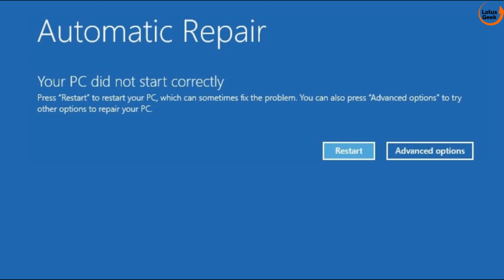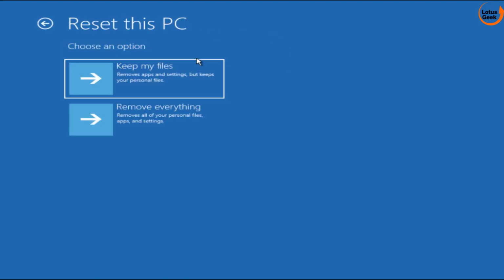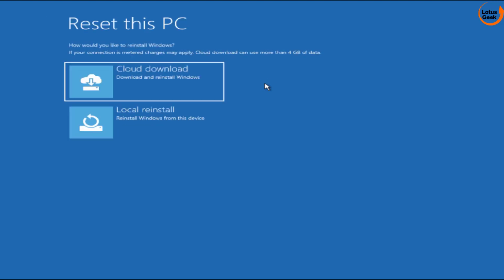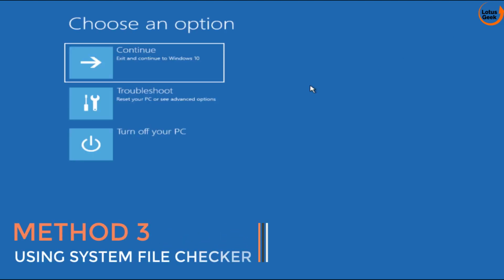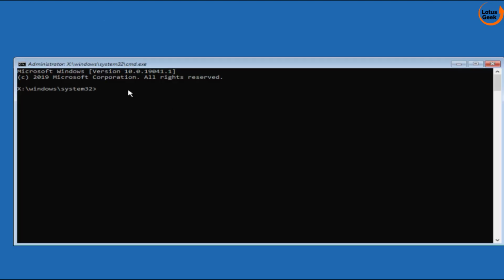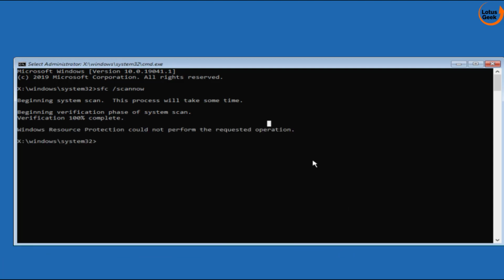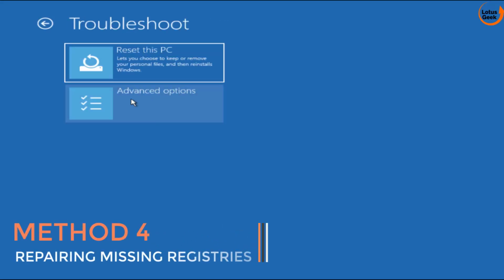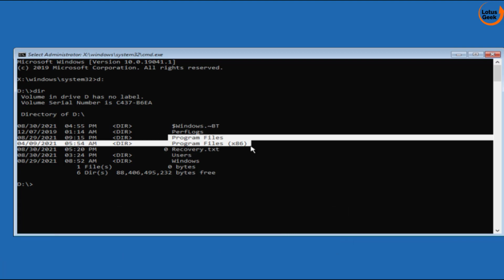Your pc did not start correctly windows 10 | Automatic Repair loop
In this video i have provided all the ways to fix issue when your system startup and gives you the error Your pc not start correctly. Press restart to restart your pc in windows 10 windows 8 and in windows 7
Watch all the steps carefully to fix automatic repair loop error in your windows pc

00:00 Introduction to the error Your pc did not start correctly windows 10
00:12 Method 1 to fix Your pc did not start correctly windows 10 using resetting this pc option
01:13 Method  2 to fix Your pc did not start correctly windows 10 using system restore option
01:49 Method 3 to fix Your pc did not start correctly windows 10 using system file checker
03:00 Method 4 to fix Your pc did not start correctly windows 10 using advanced command prompt options by repairing registries and corrupted files

commands i use in method 3 :
sfc /scannow

commands i use in method 4 :
d:
dir
cd\windows\system32\config
copy *.* backup
cd regback
dir
copy *.* ..

Queries addressed in this video :
Your pc did not start correctly windows 10
Automatic Repair loop windows 10
Your pc did not start correctly
your pc couldn't start properly
automatic repair couldn't repair your pc